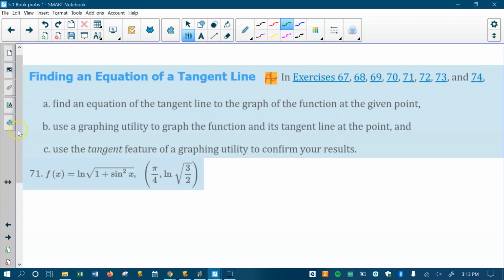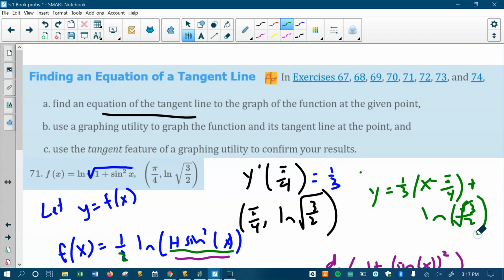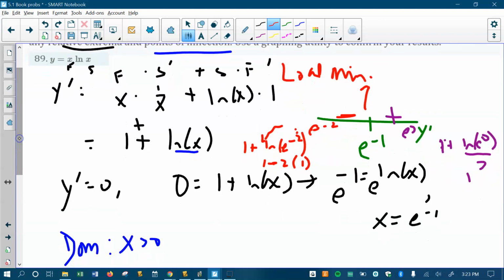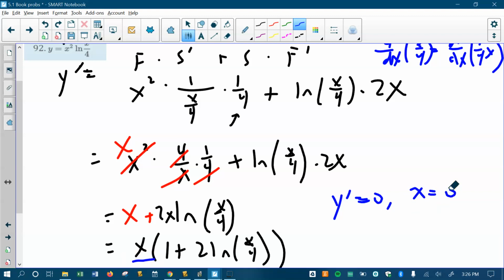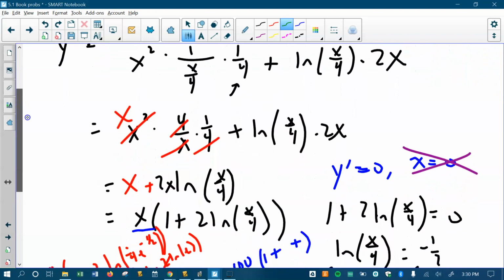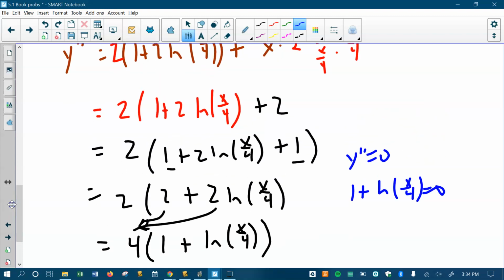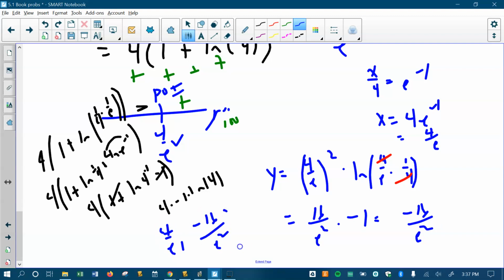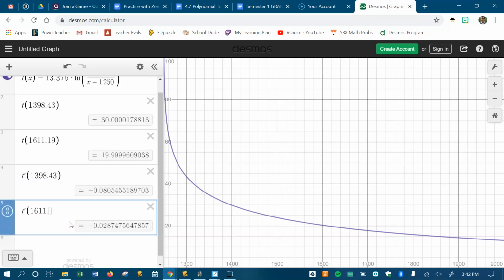Homework from 5.1